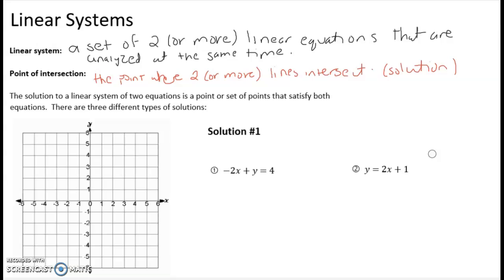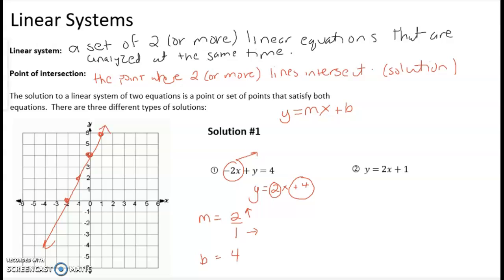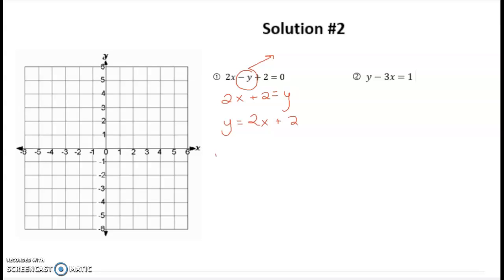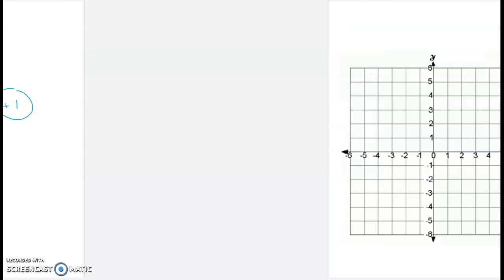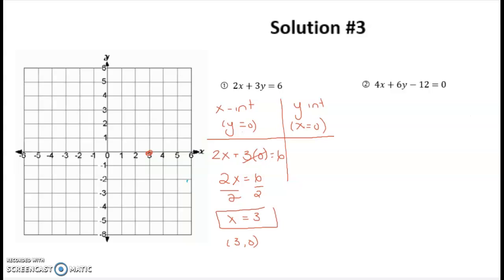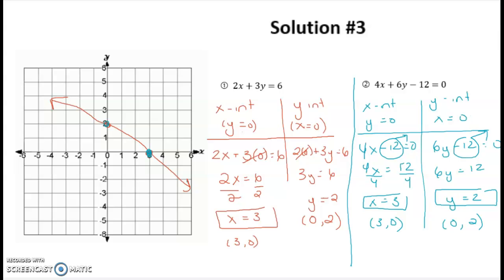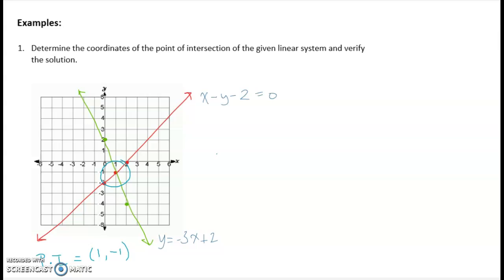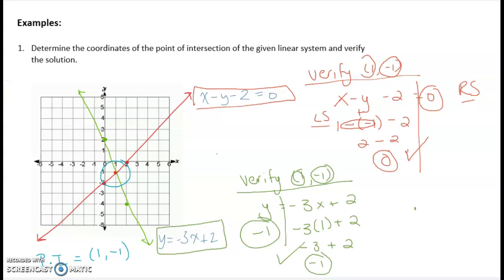MPM1D - Day 24 (24c) 1 of 2